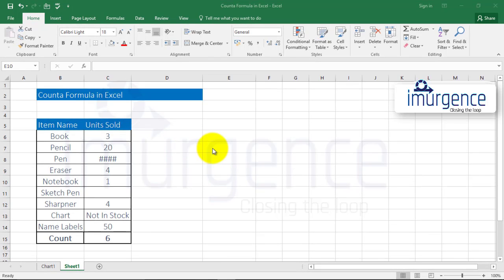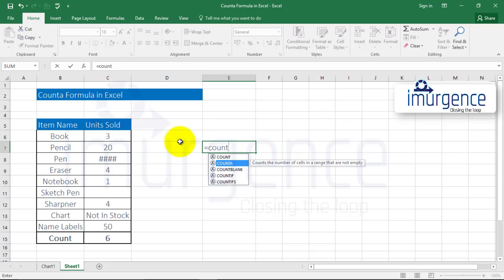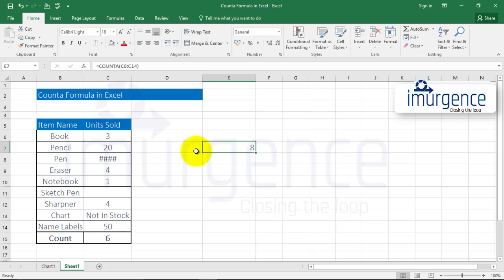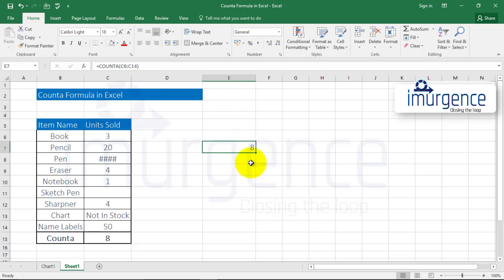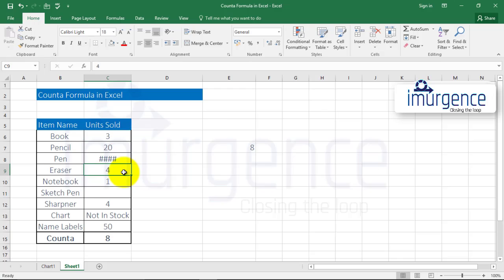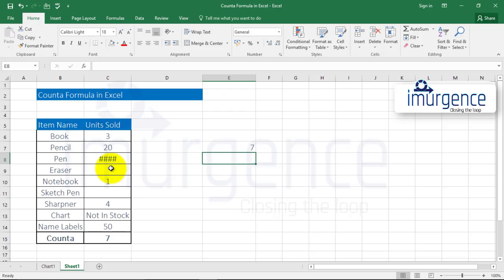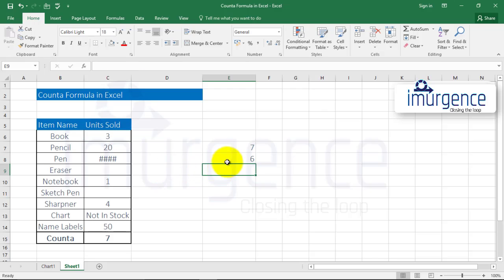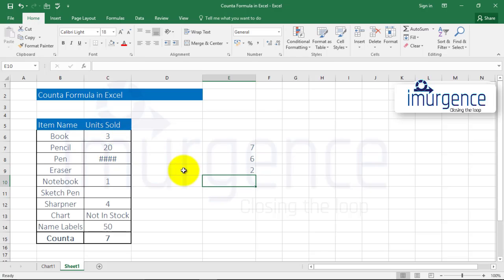Beginner Excel Module | Counta Formula in Excel | Excel Tutorial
Digital